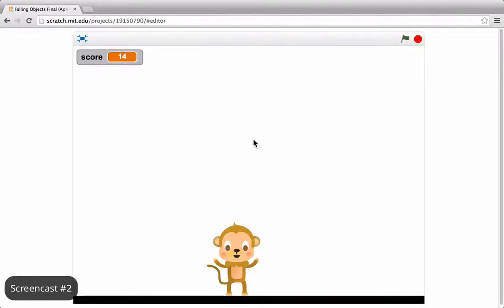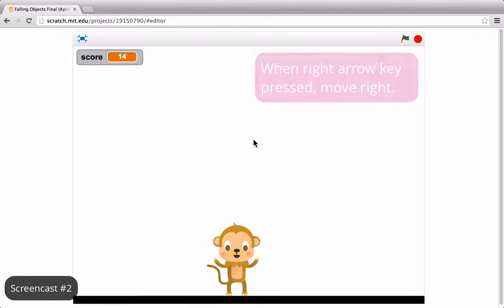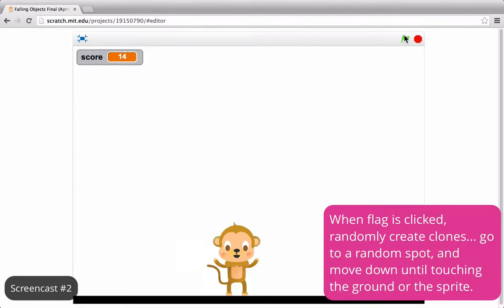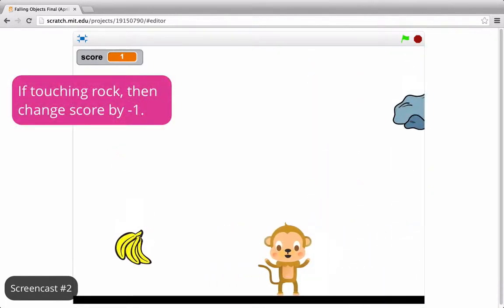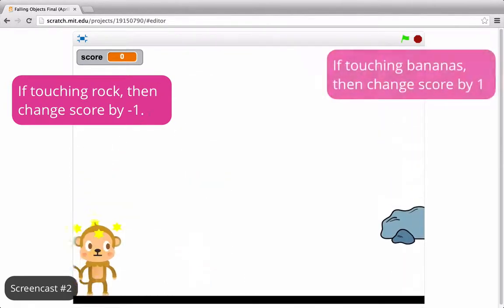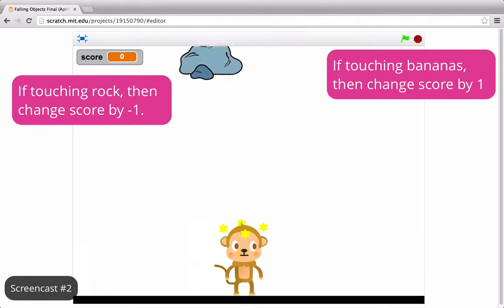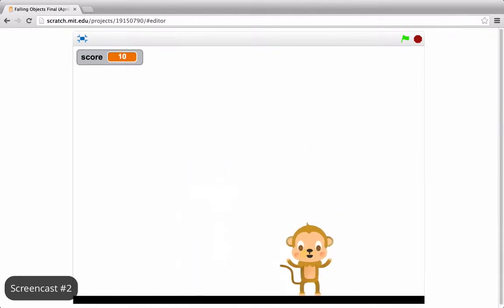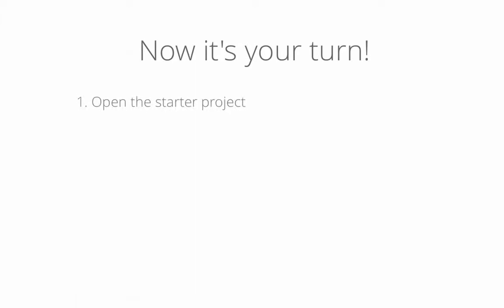Falling Ojbects Game Part 2 Video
This is an overview of the Falling Objects Game